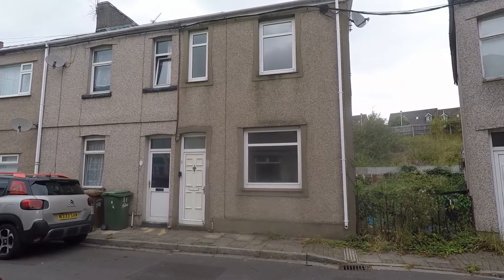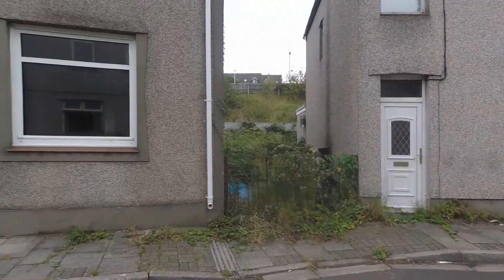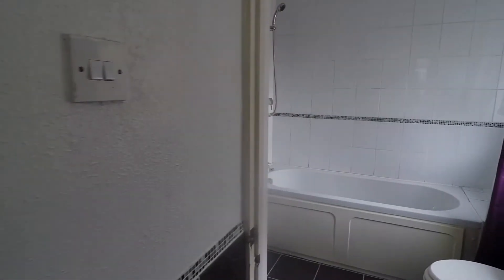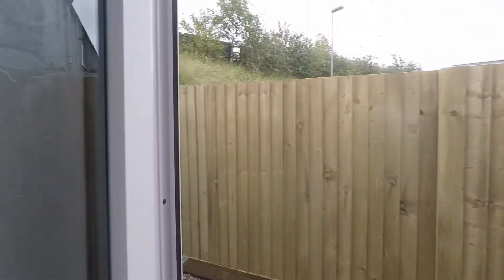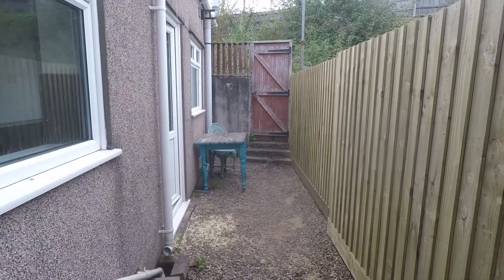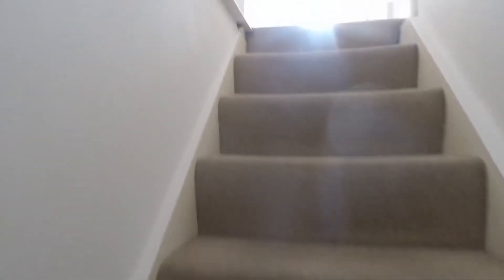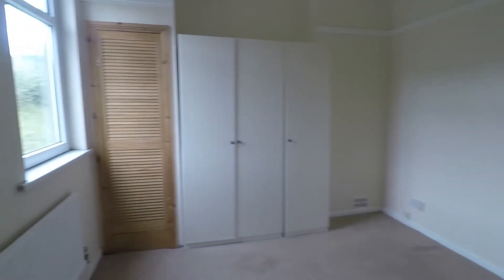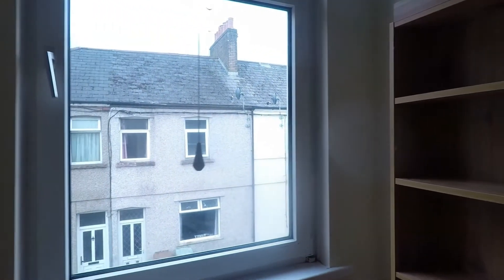Virtual Tour of 16 Coronation Street